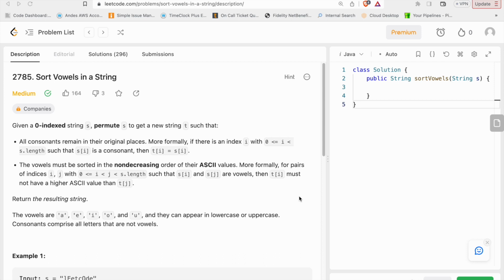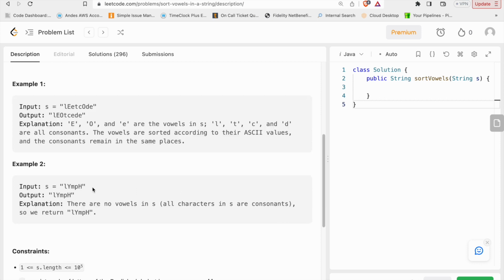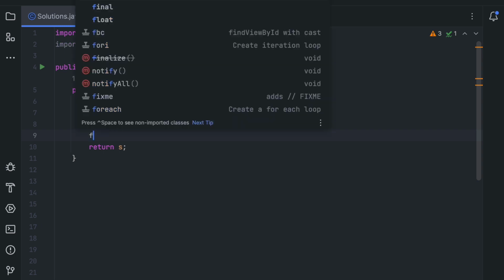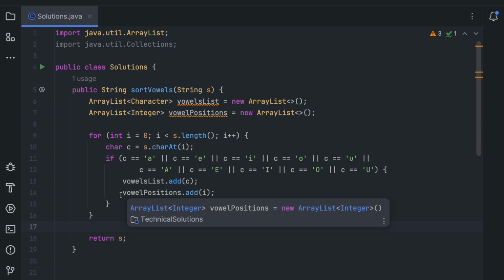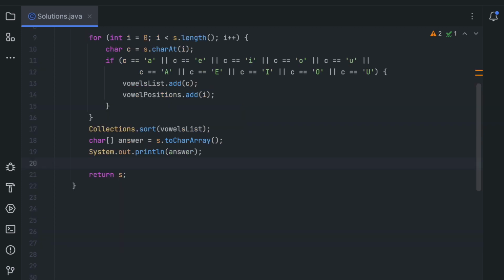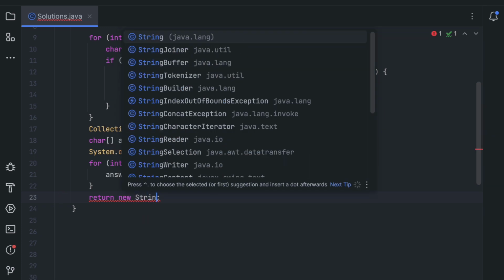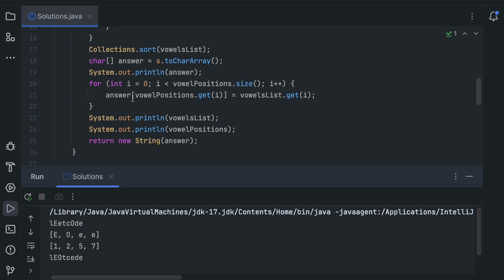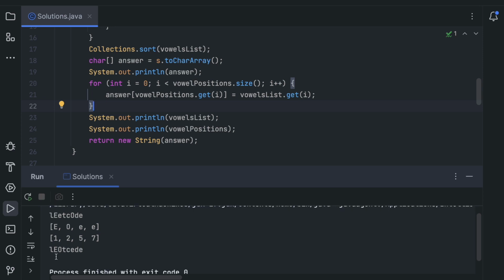LeetCode 2785 | Sort Vowels in a String | Solution explained in Java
Today I take on a LeetCode medium-level problem using a beginner-friendly approach.

 2799: Sort Vowels in a String.
0:19 Problem Explanation
1:39 Java Code
7:35 LeetCode Submission